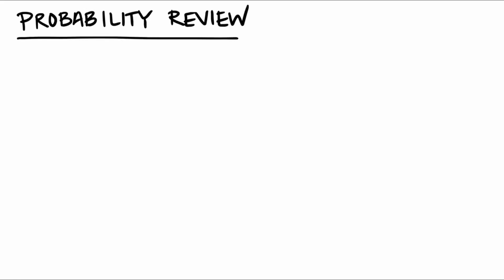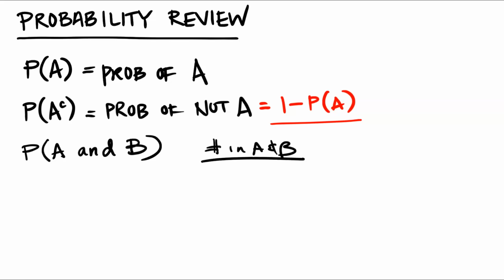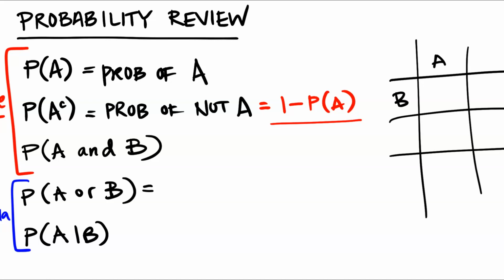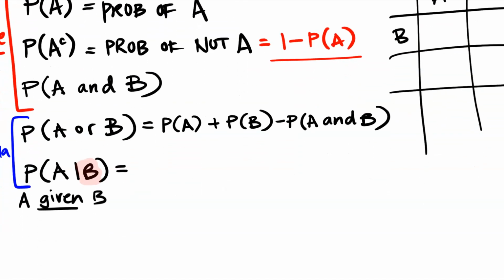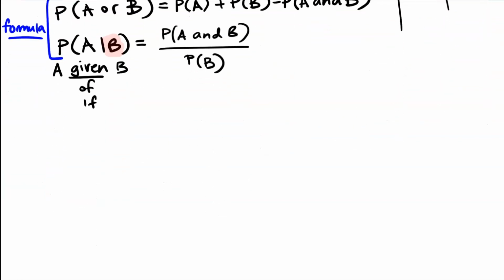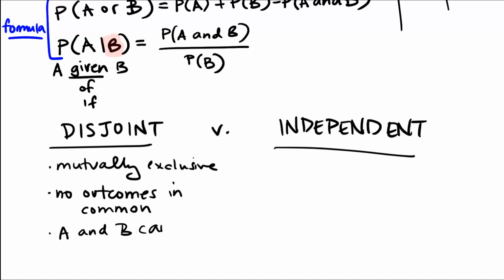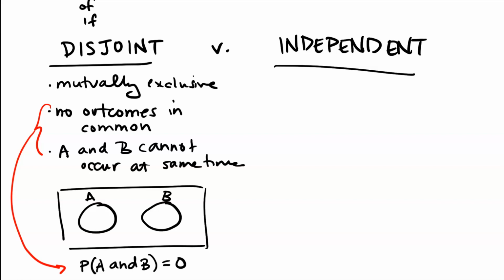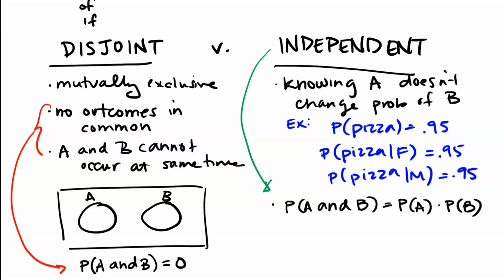Math 119X Recap of Week 0